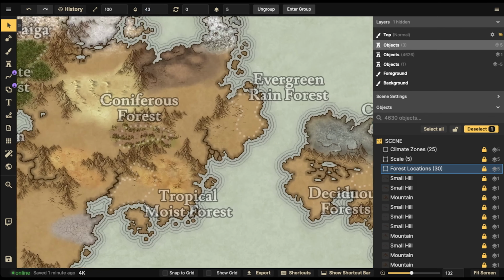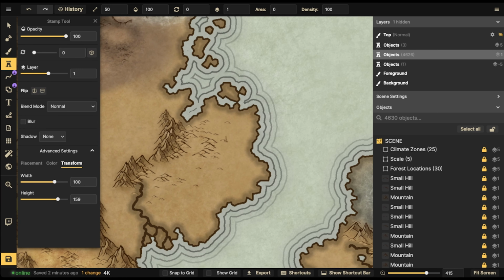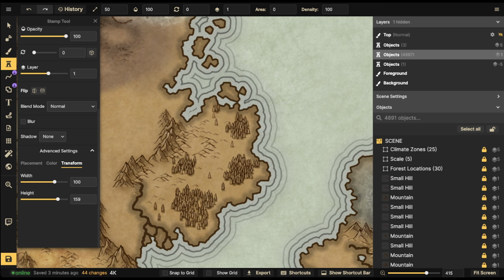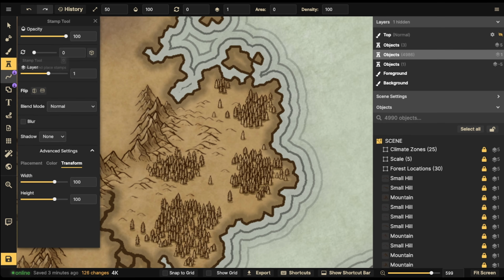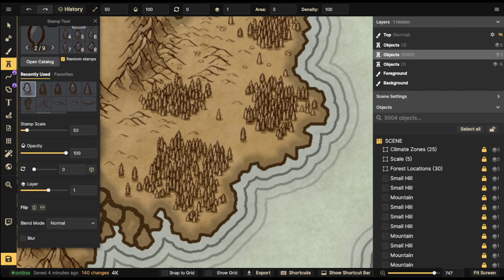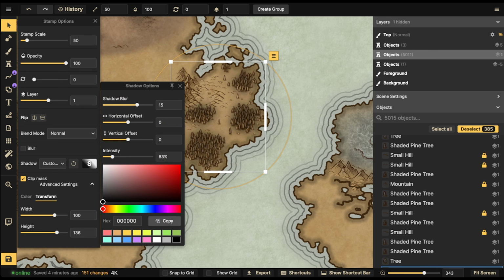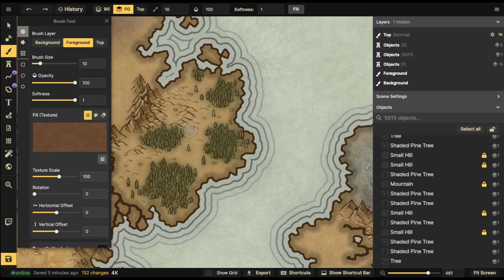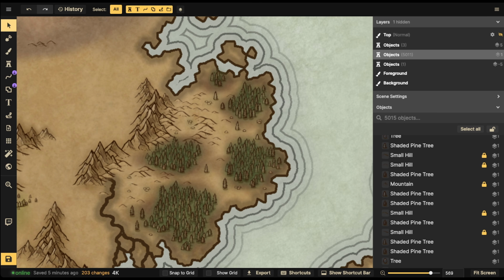Evergreen Rainforests | Inkarnate Clip